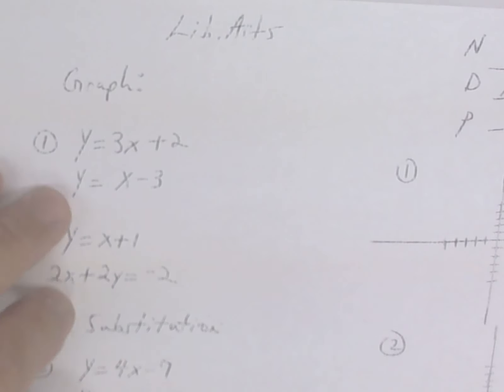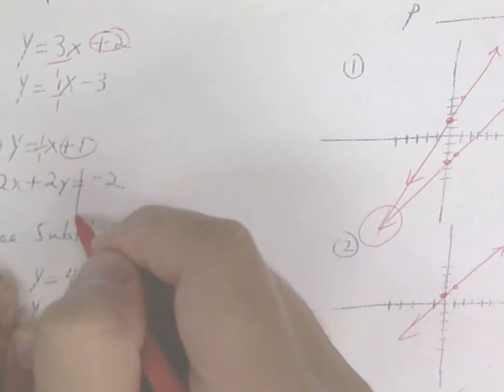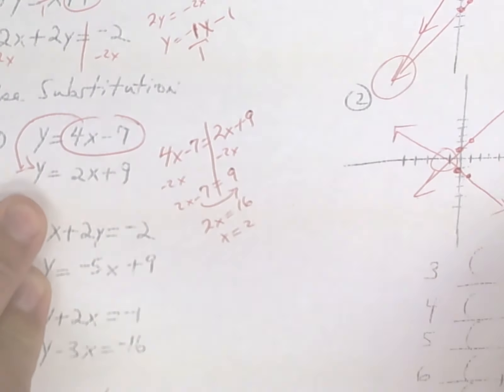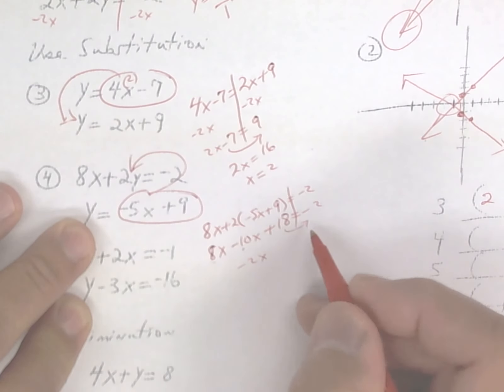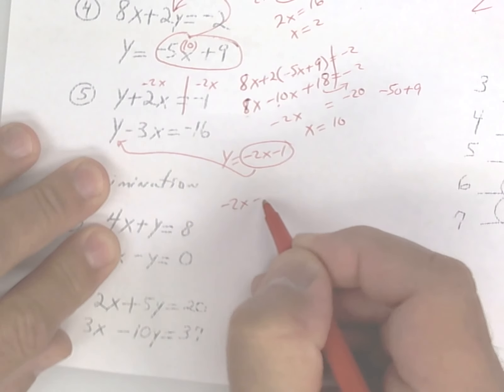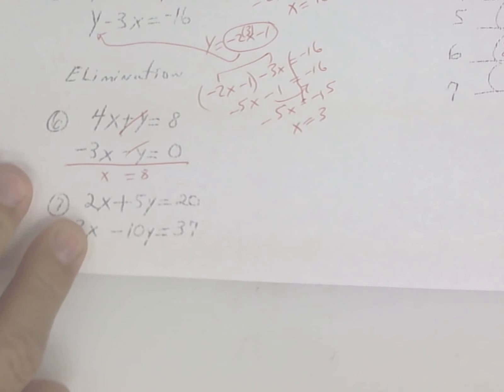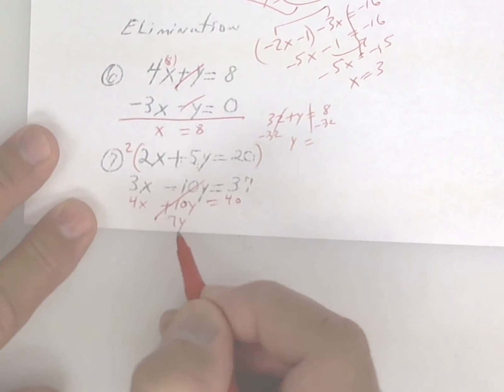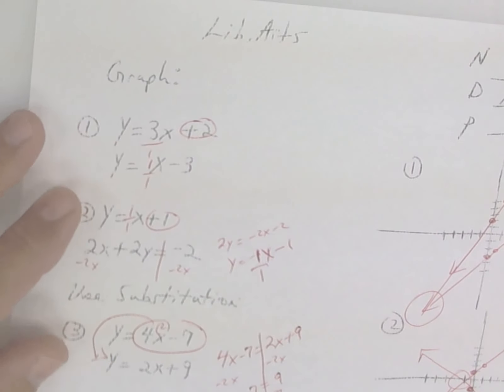Lib. Arts Test on graphing and substitution and elimination 11/30 was the test date